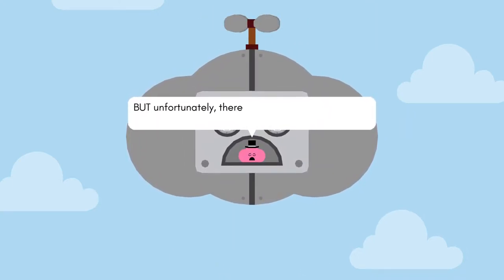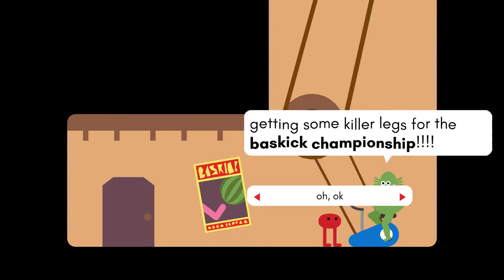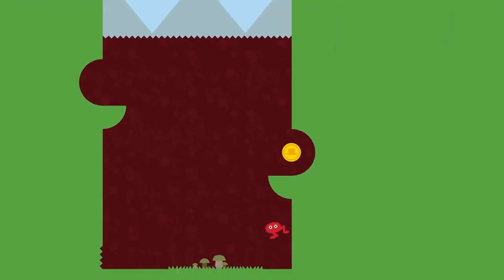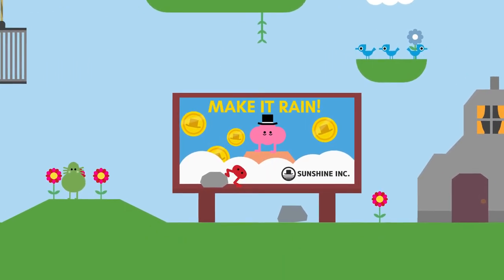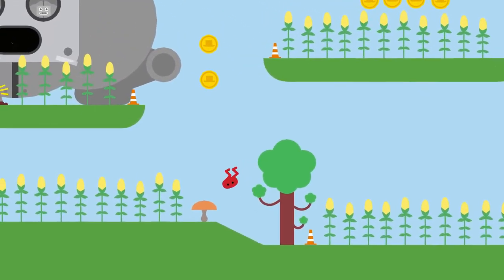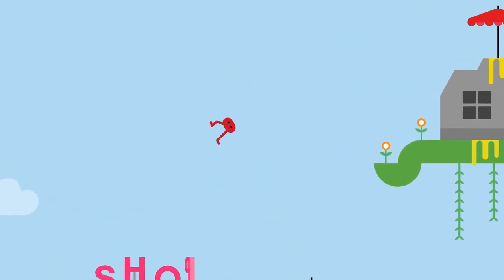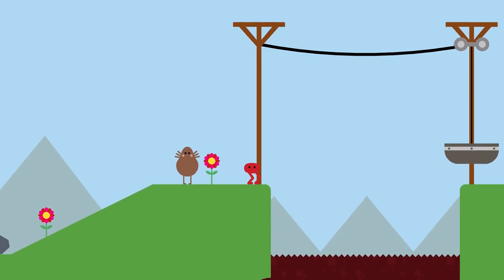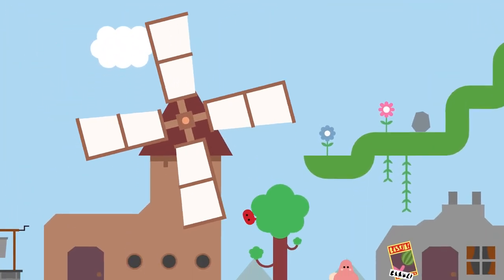Let's Play Pikuniku 003 - Eli the Lucky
We're just in time! The illustrious Mr. Sunshine has come to the village IN PERSON! This is so excitiiiiiing... I wonder what he wants?